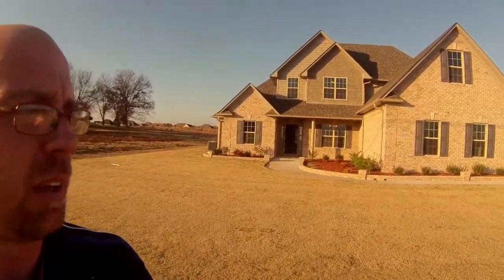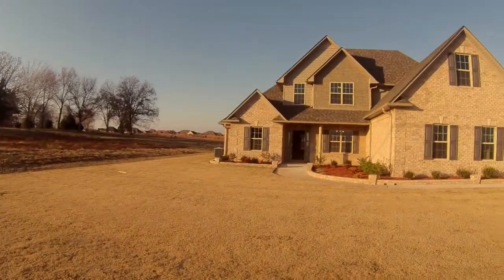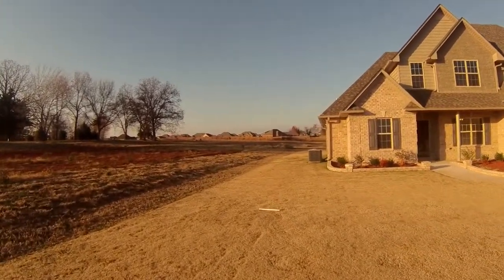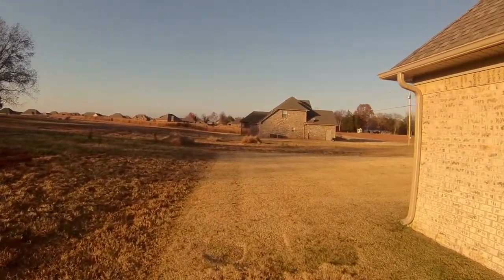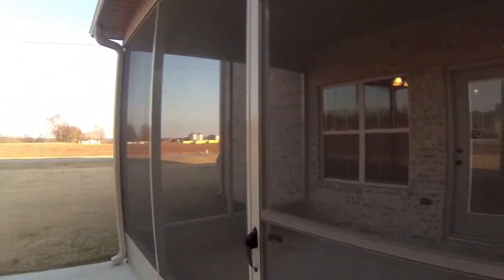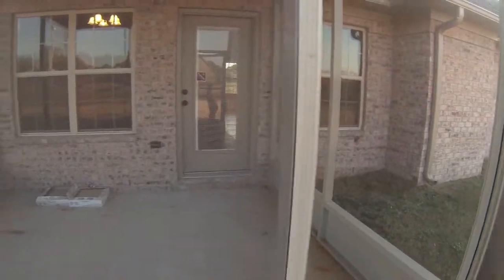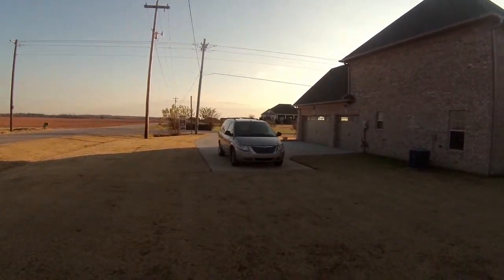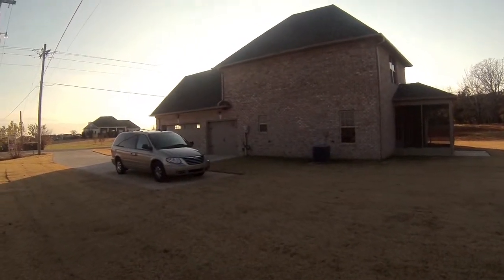Newby1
Newby tour 1 of 5